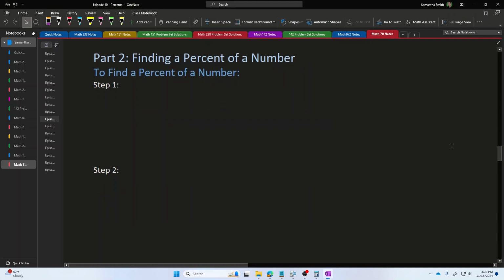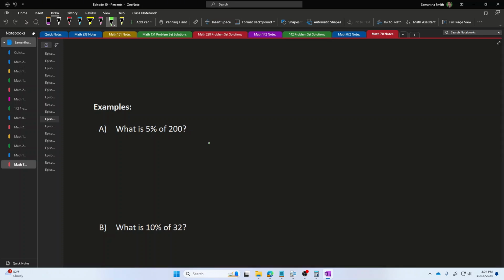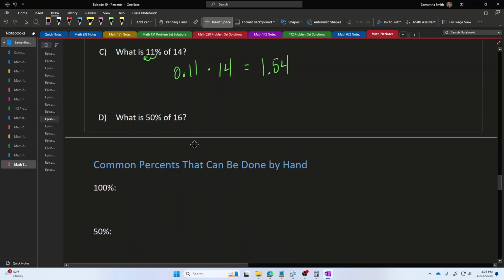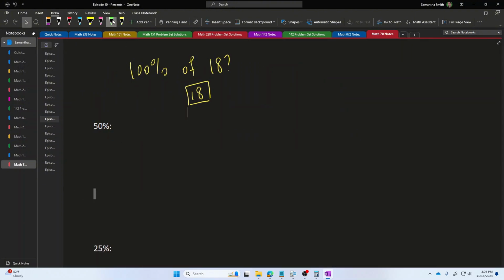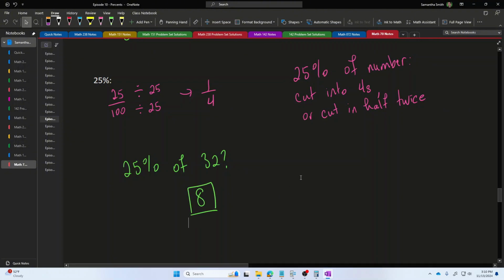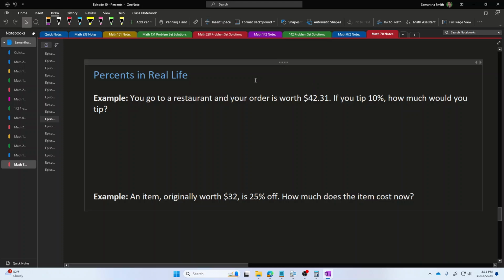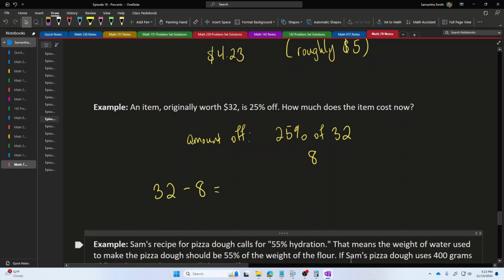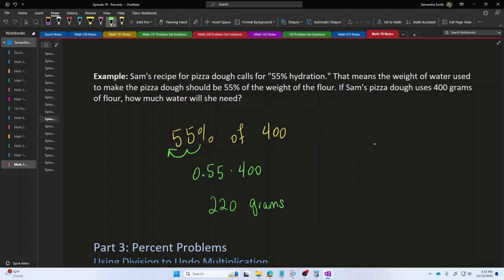Pre-Algebra - E10P02 - Percent of a Number